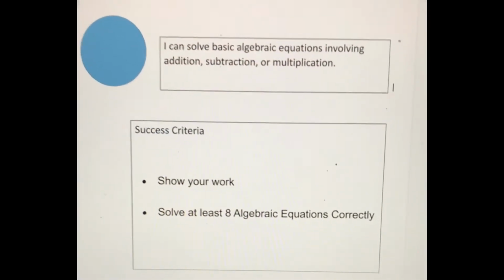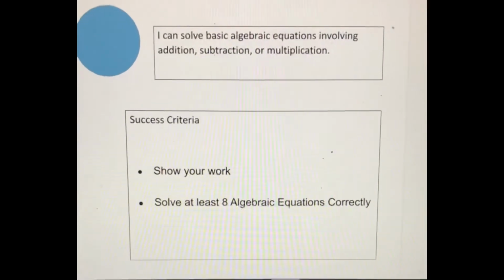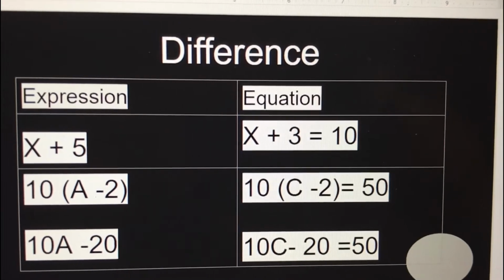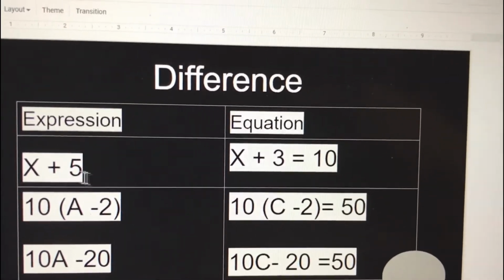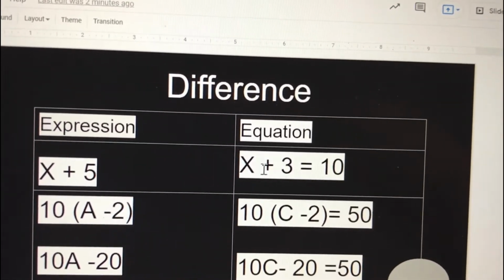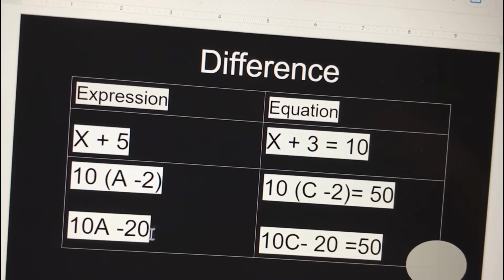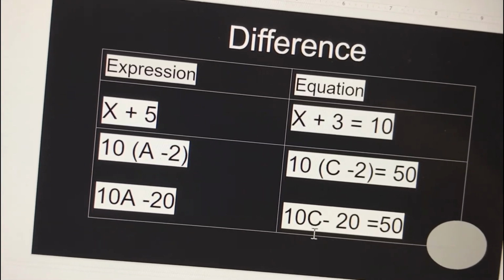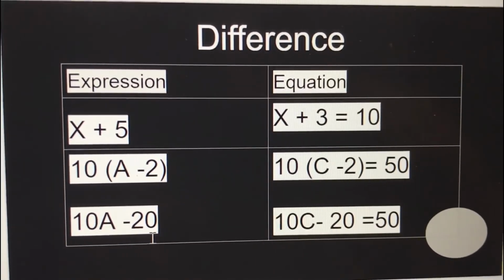Basic Algebraic Equations Episode 5 Part 1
Intro and learning target for episode 5 is reviewed!